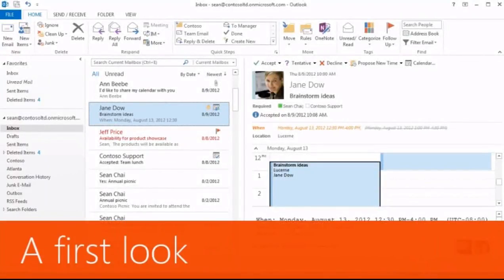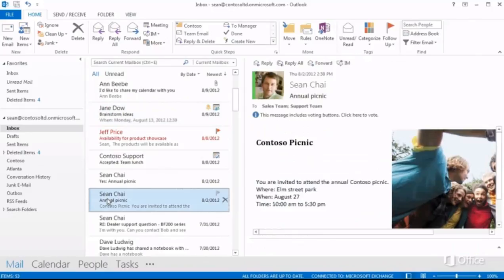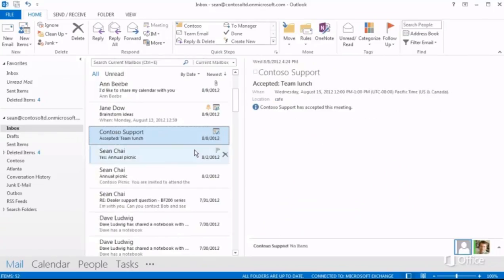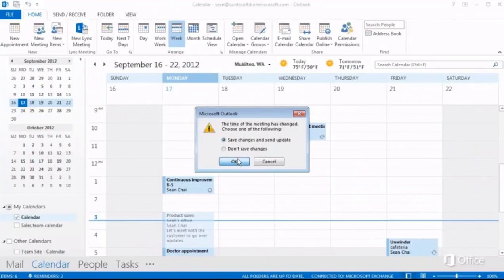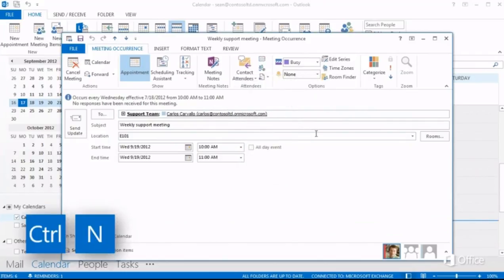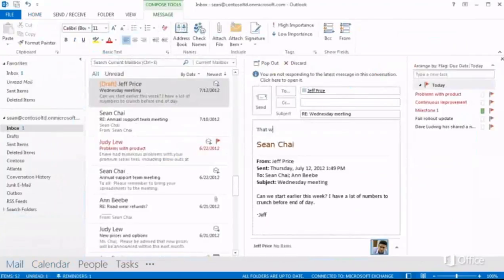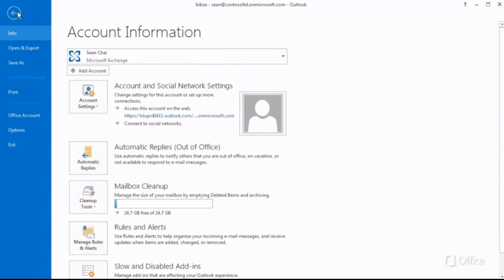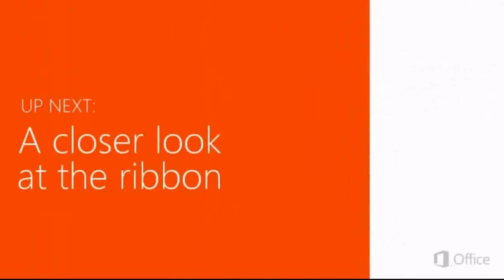2. A first look at Outlook 2013 part 2 of 4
In this video, take an in depth look at Outlook 2013: from starting it up, to organizing and formatting your email. Also learn about the three major places to find things: in the workspace, on the ribbon, and in the Backstage.